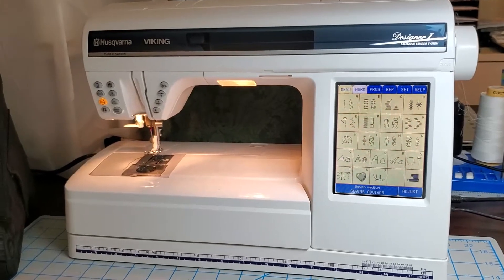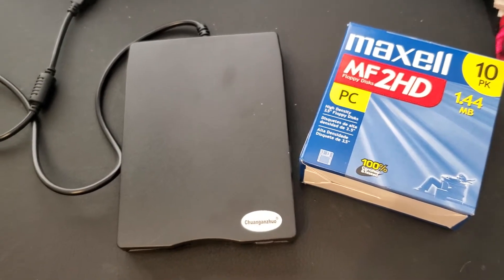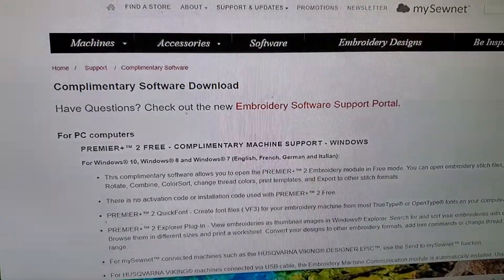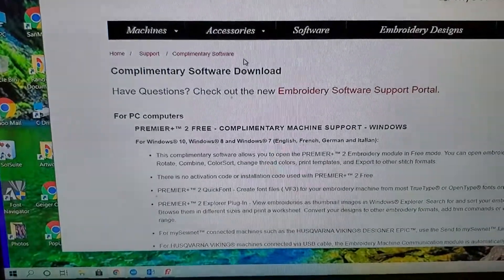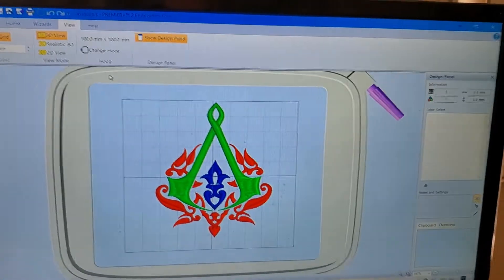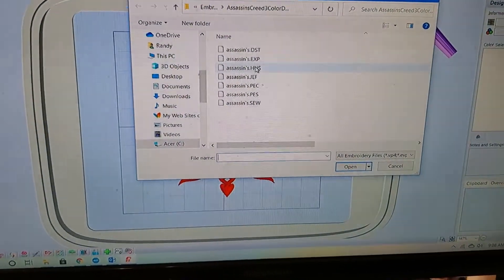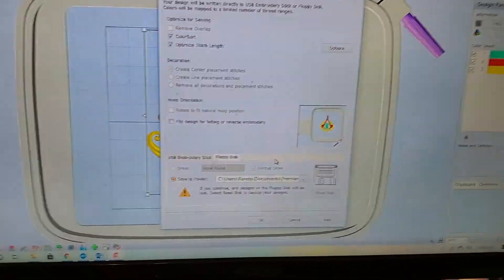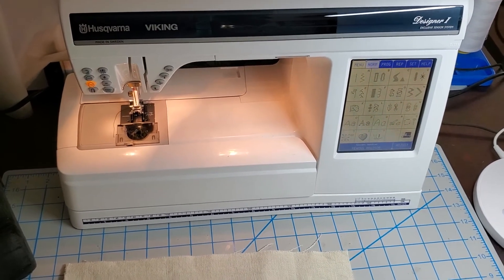Husqvarna Viking Designer 1 - formatting your embroidery files.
How to format your embroidery files to use on this machine.